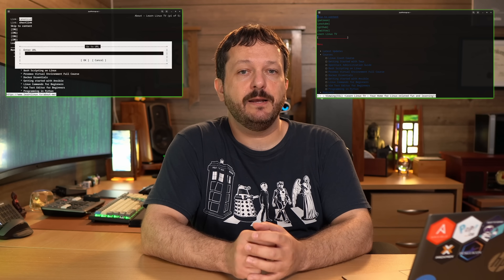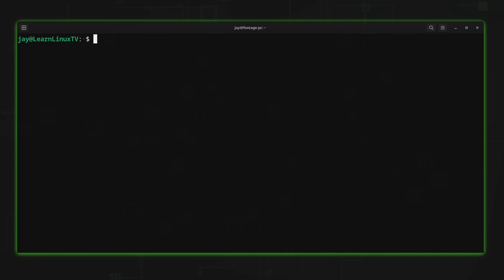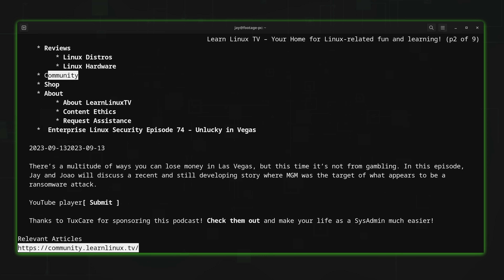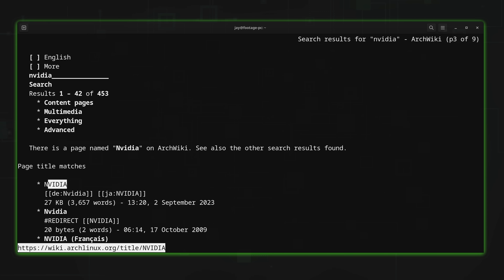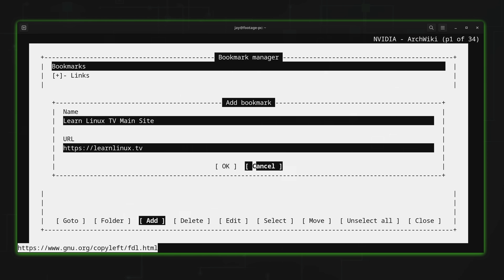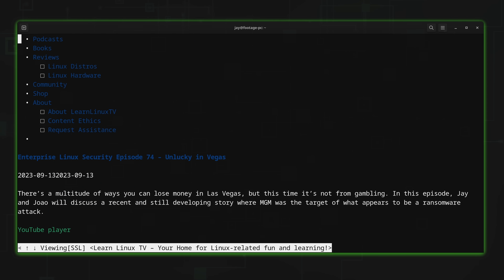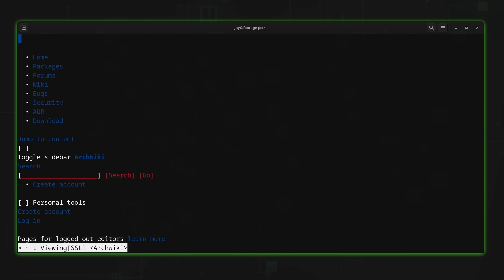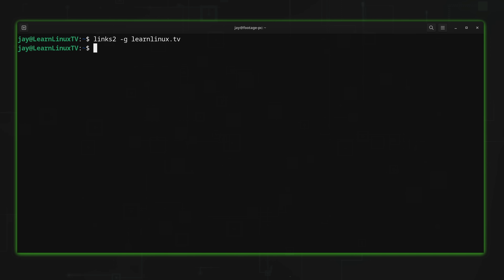No GUI? No Problem! How to Quickly Browse the Web in your Linux Terminal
There's no shortage of cool things you can do right from within your Linux terminal, but did you know you can browse web pages from the command line? While browsing web pages in your terminal won't look exactly the same as it does in a proper browser, it can be very useful in a pinch. In this video, Jay will show you two ways of browsing the interwebs from your Linux terminal.

*🐧 Get an Awesome Linux Command Cheat Sheet*
For just $3, This brand-new PDF cheat sheet features all the commands you should know, as well as some of Jay's favorite aliases and tweaks!

*🕐 Time Codes*
00:00 - Intro
00:44 - Check out Akamai's Connected Cloud (sponsor)
02:02 - Installing the links2 web browser
03:09 - Browsing the internet with links2
07:55 - Browsing the internet with w3m
11:45 - Viewing web pages (with graphics) in your terminal